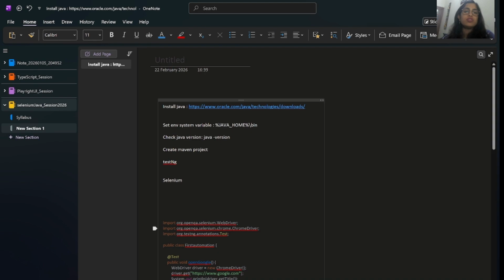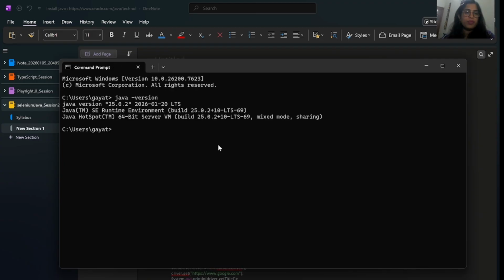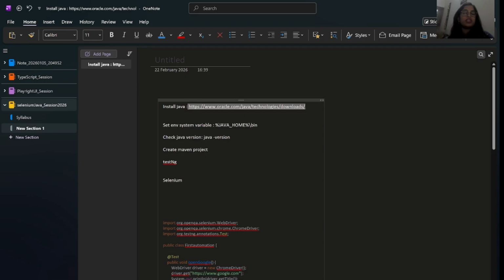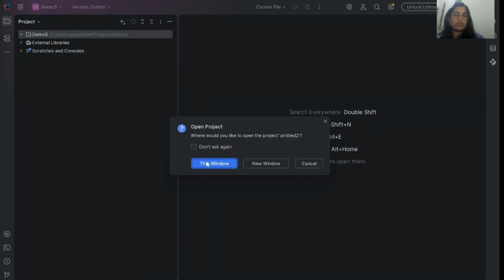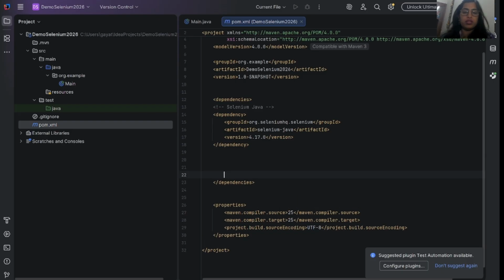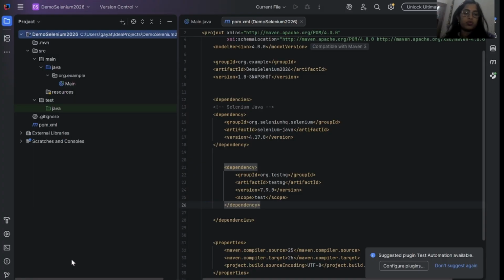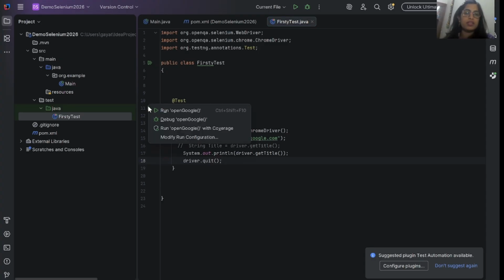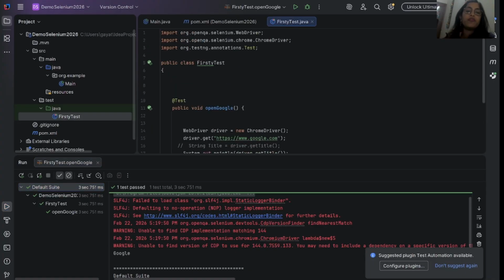Java + Selenium Full Setup 2026 | Install & Write Your First TestNG Test#1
In this video, I will show you a complete step-by-step guide to install Java, set up the latest Selenium version, and write your very first automation test using TestNG.

This tutorial is specially designed for beginners who want to start their journey in Selenium Automation Testing with Java.

📌 What you will learn in this video:
✔ How to install Java (JDK) and set environment variables
✔ How to download and configure the latest Selenium
✔ How to set up TestNG in your project
✔ Writing and executing your first Selenium TestNG test
✔ Understanding basic Selenium + TestNG project structure